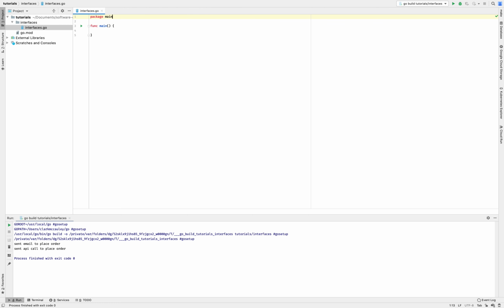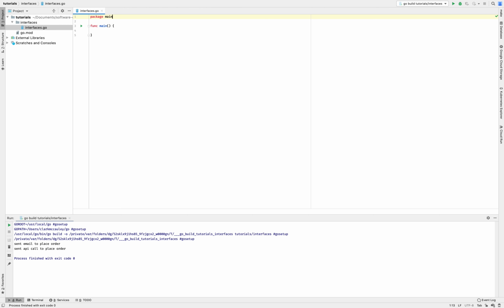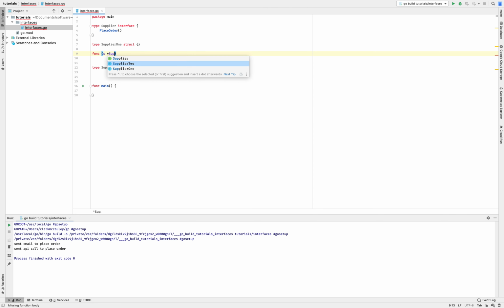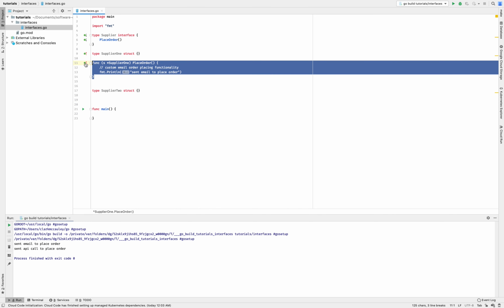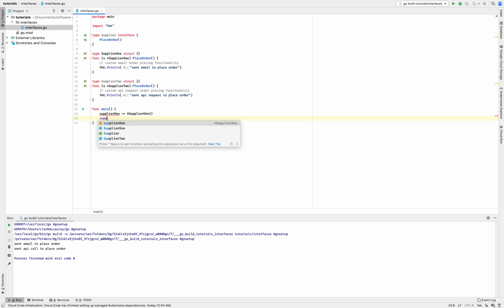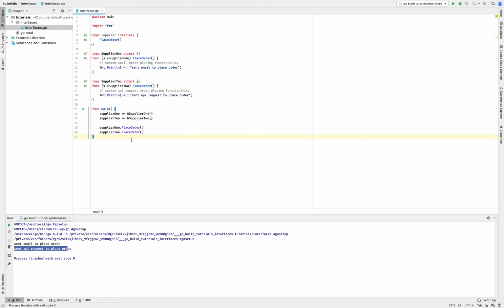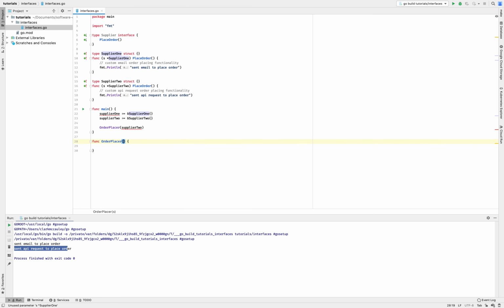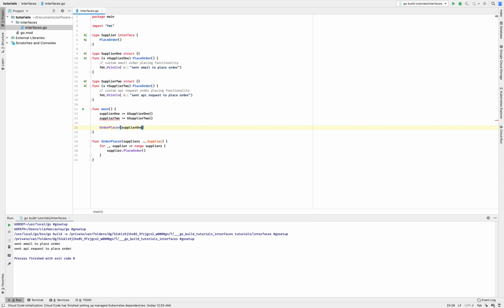Go Tutorials - Real Life Interfaces Example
Initially it was hard for me to understand how interfaces worked and how I could use them in the real world. I created this video to illustrate a real life example of how I recently used an interface on a work project.